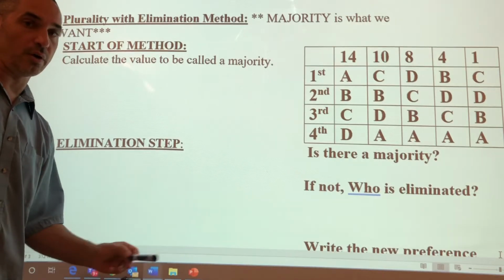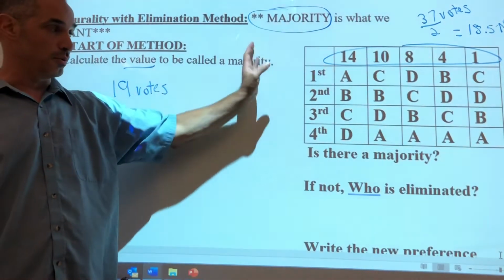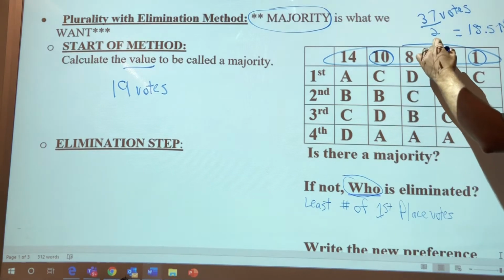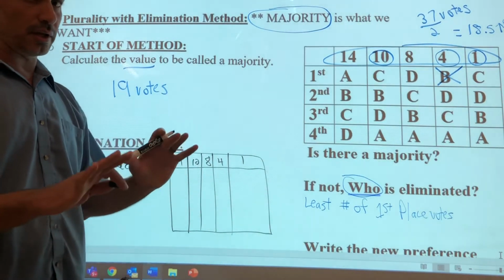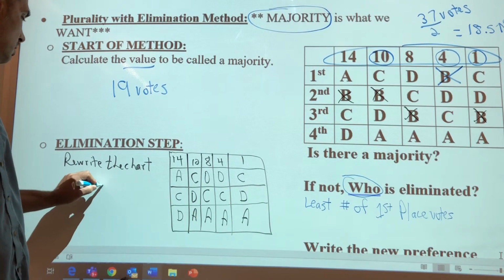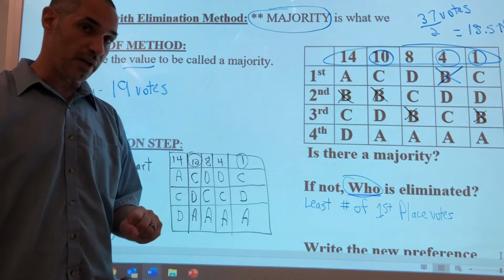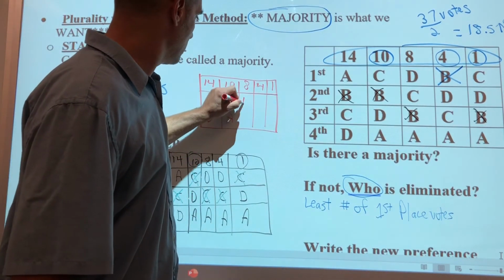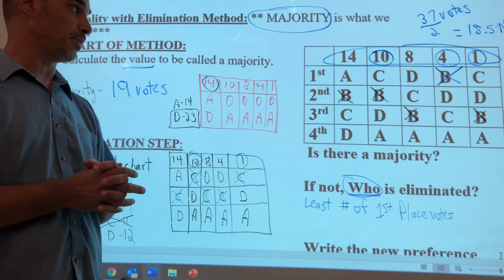August 24, 2020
Plurality with elimination